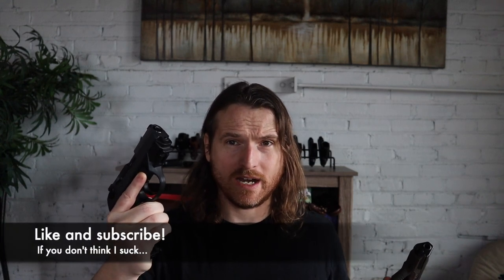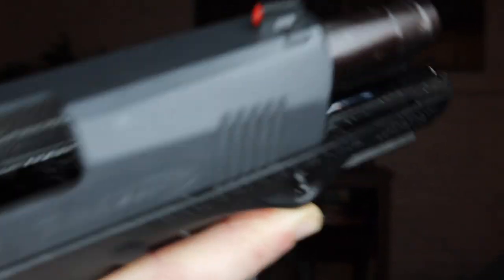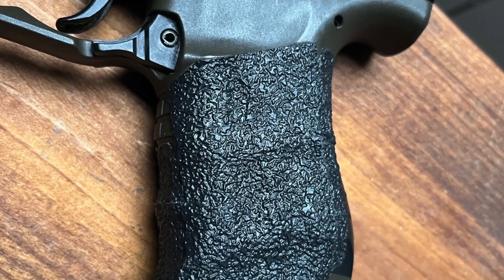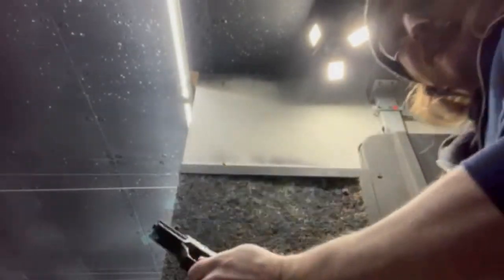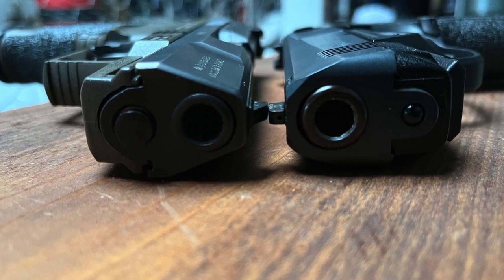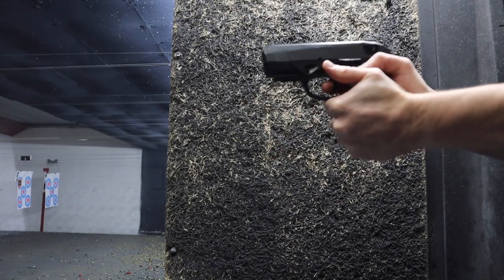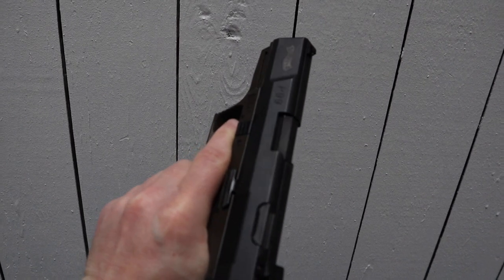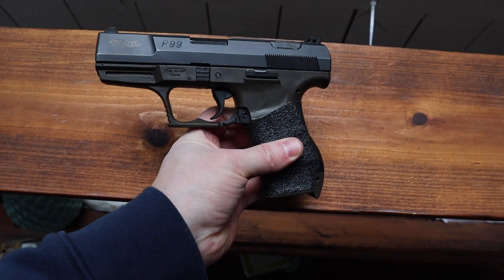Beretta PX4 vs. Walther P99: Hipster Head-to-Head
See how the these hipster icons stack up in this... HIPSTER HEAD-TO-HEAD!

CHAPTERS:
0:00 - Intro
1:05 - Overview
2:04 - Shooting & Handling
6:57 - Carry Thoughts
8:42 - Conclusions
11:59 - Walther P99 "Final Edition"